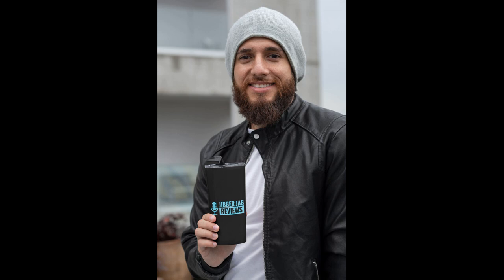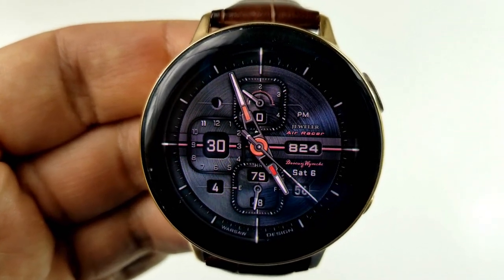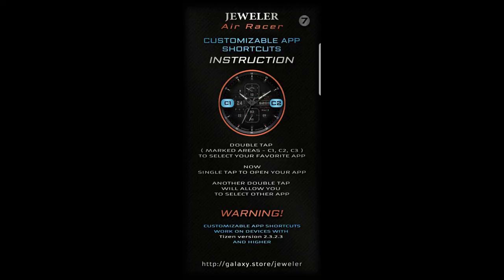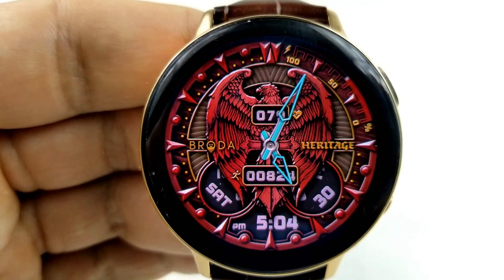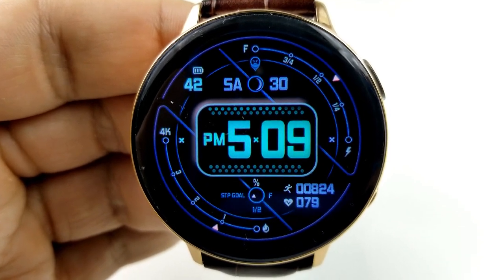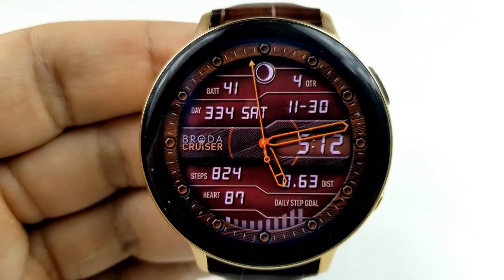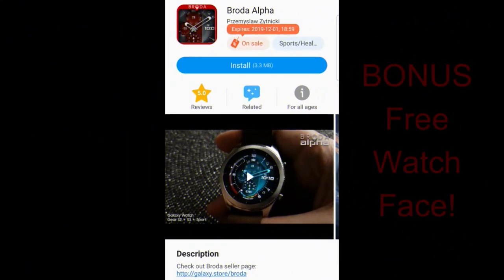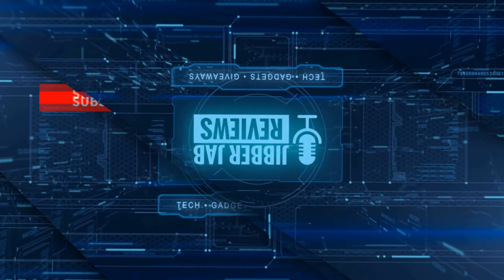TOP FREE Must See & Must Download Samsung Galaxy Watch Active 2/Galaxy Watch/Gear S3 Watch Faces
Limited Time Promos!  Hurry!

- Broda Alpha - BONUS WATCHFACE!

Samsung Watchfaces
Smartwatch